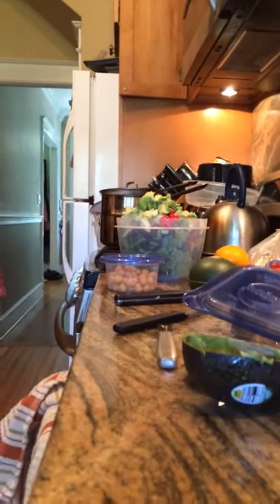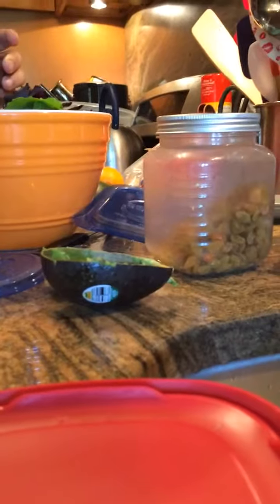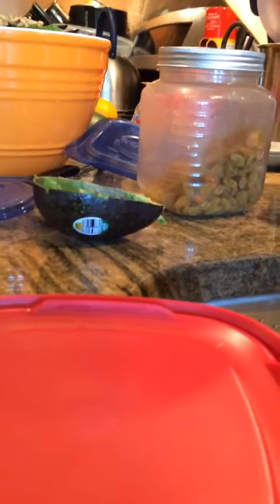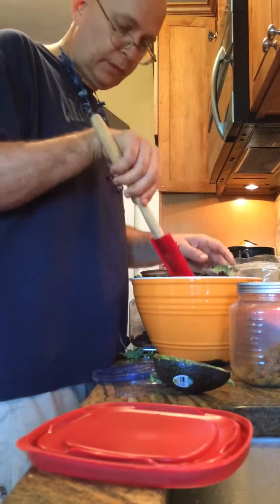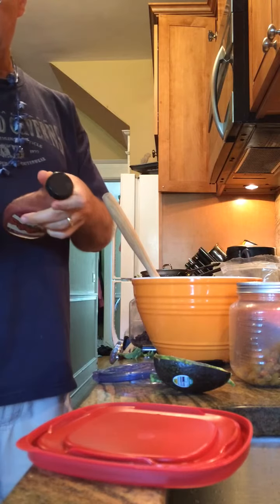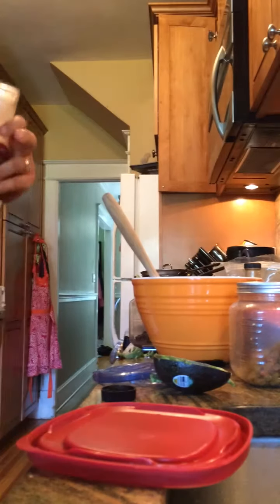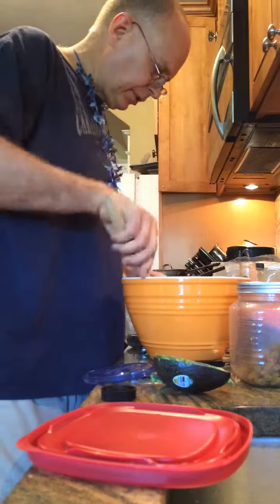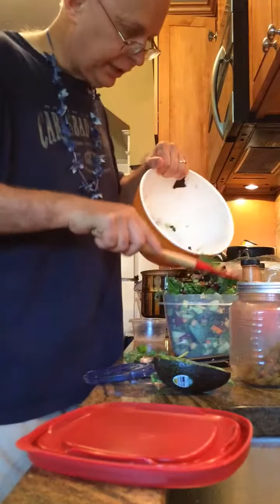Steve's gut lunch part two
Part two of the making of an incredible salad.